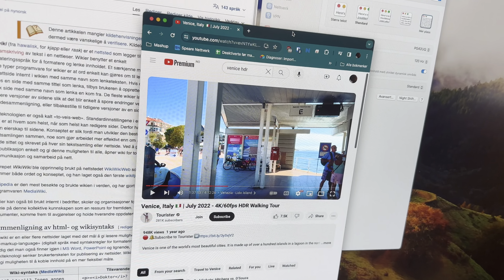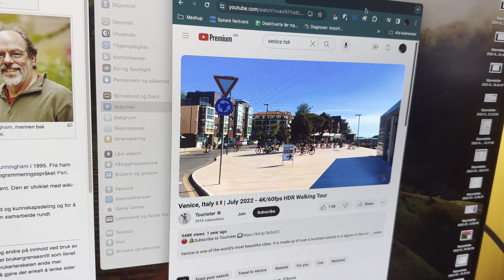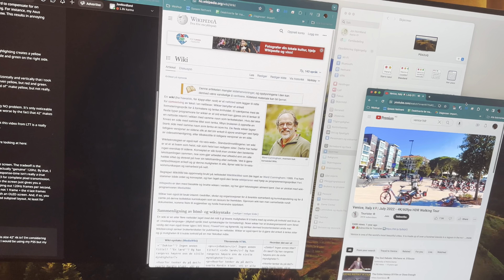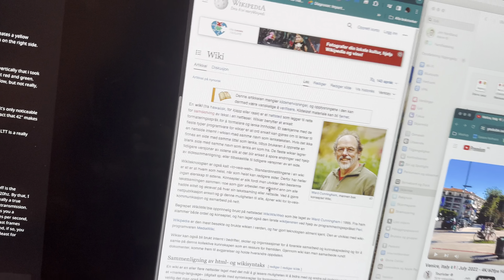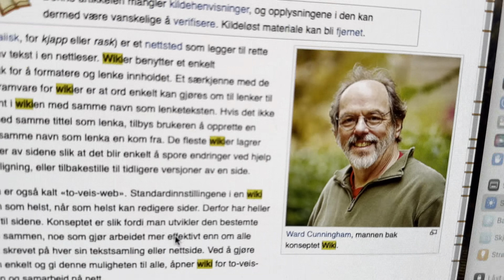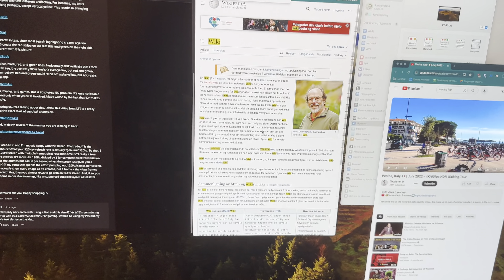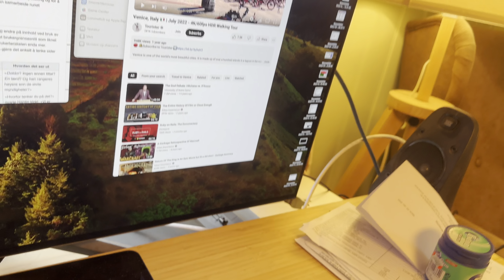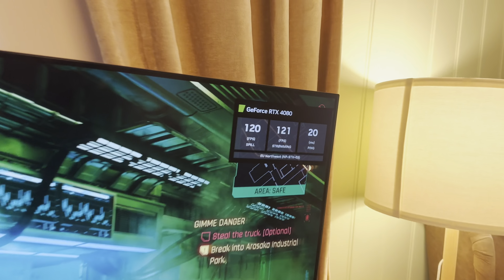Asus PG42UQ after 6 months